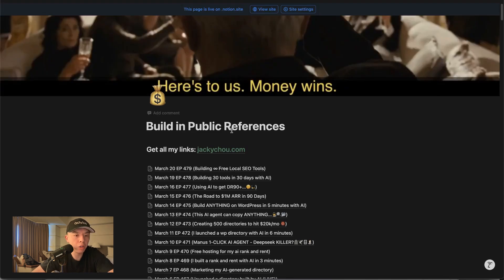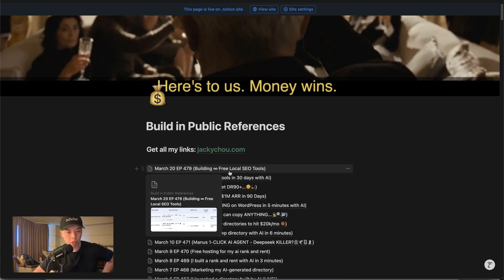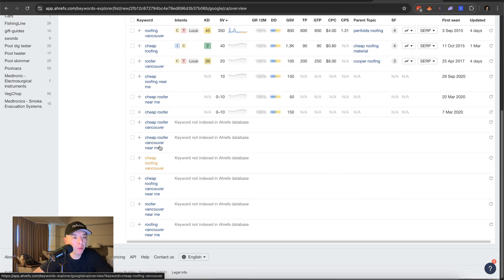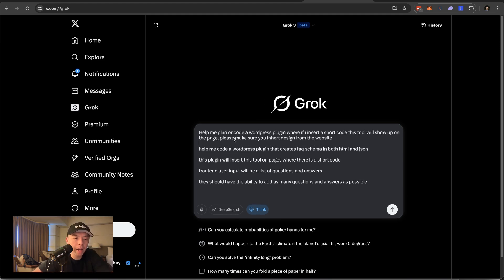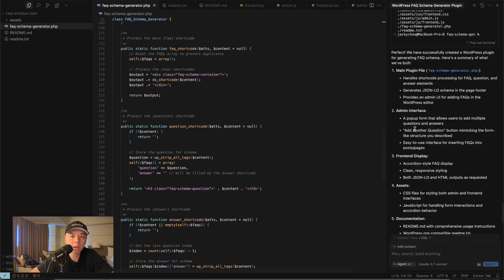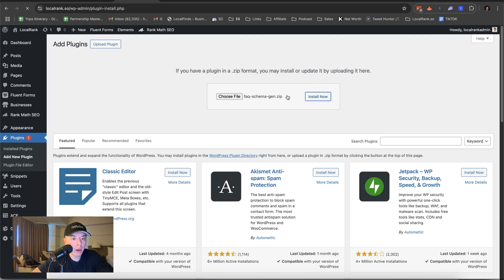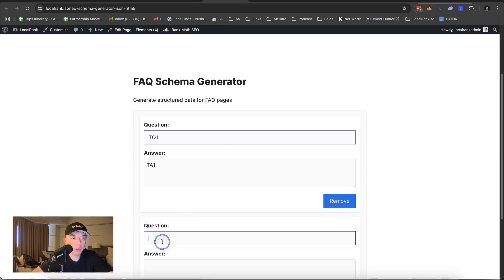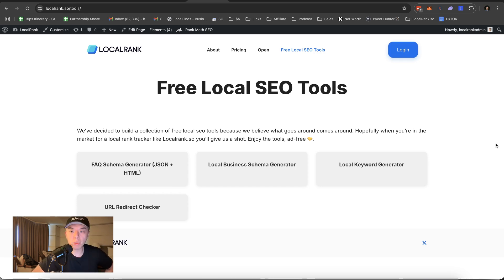Building ∞ Free Local SEO Tools - BIP479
📚 Chapters